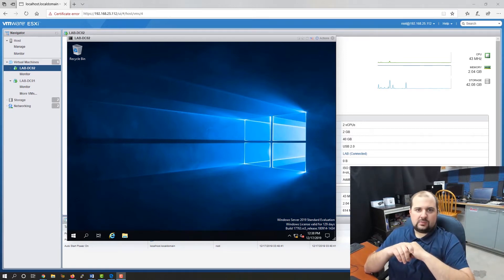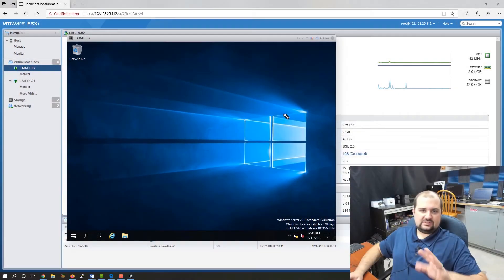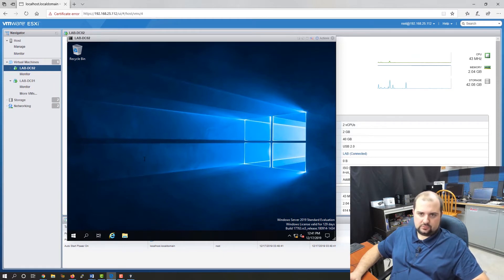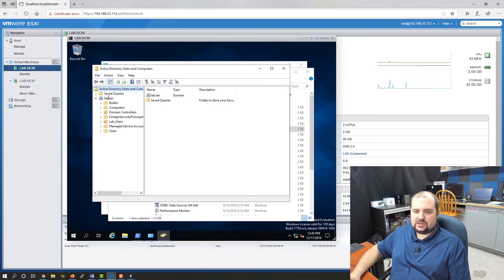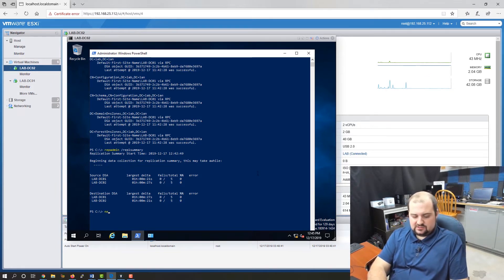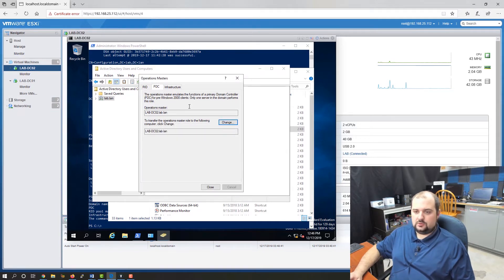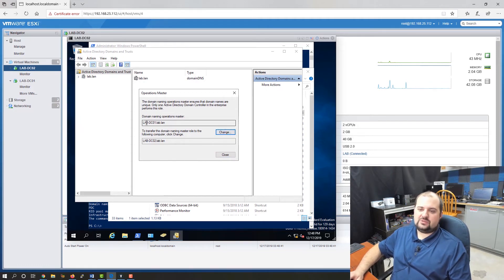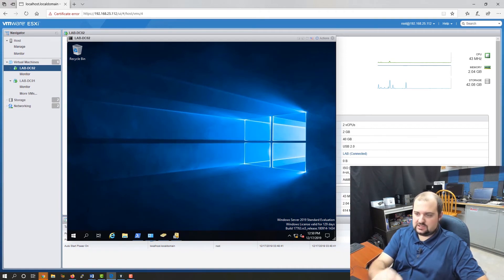How to Move Active Directory FSMO Roles to a New Domain Controller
Learn how to move Active Directory FSMO Roles to a new Domain Controller. There are five active directory FSMO roles that must be moved if you are replacing a Domain Controller. Typically in a small to medium business, 1 Domain Controller will hold all five roles. Watch this video to learn how to move them and verify replication.